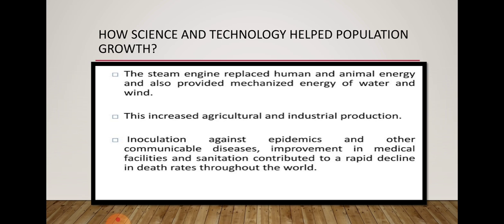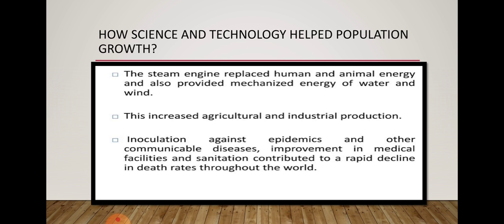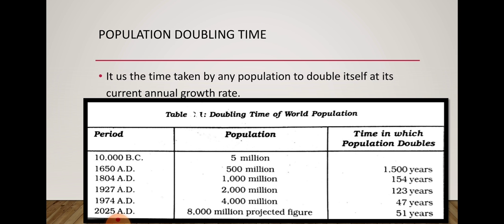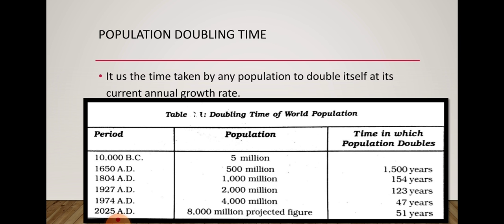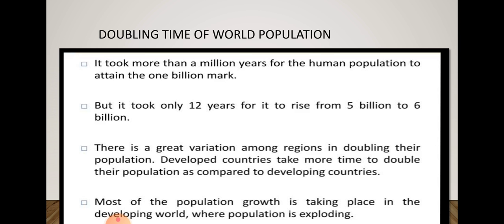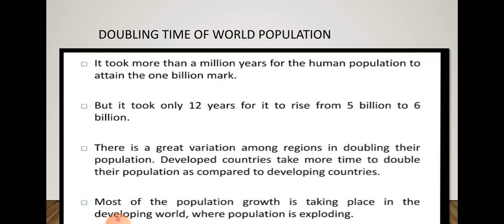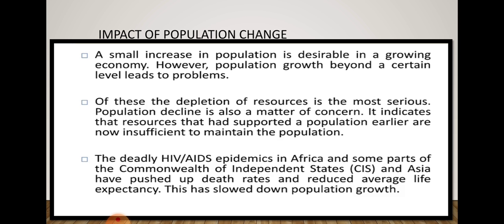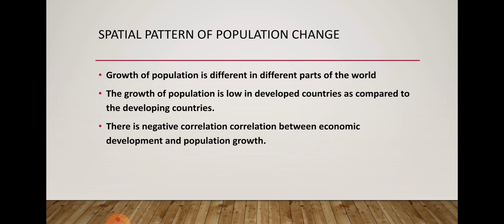ch 2 population doubling time and population change